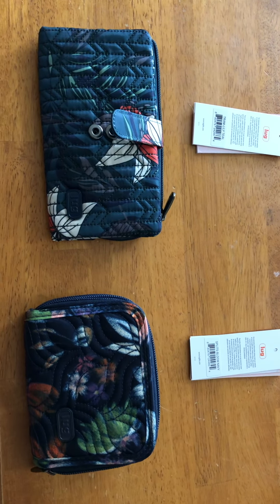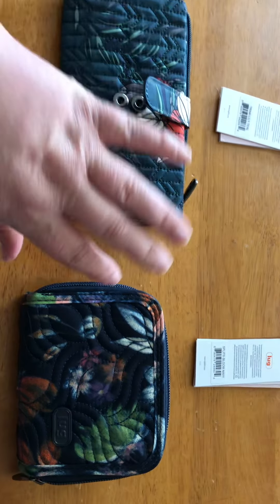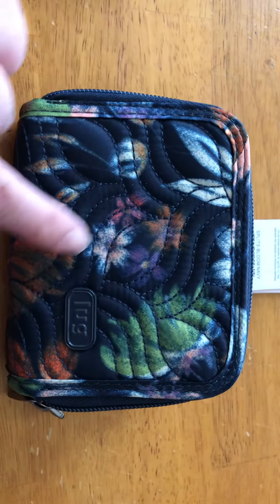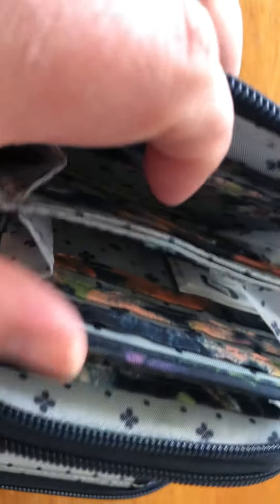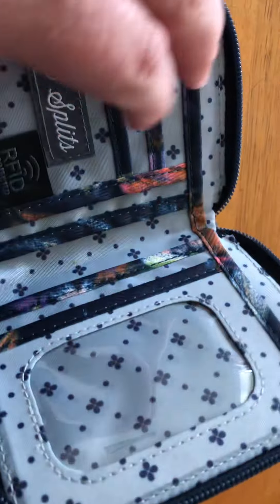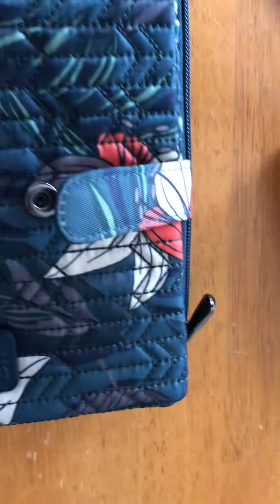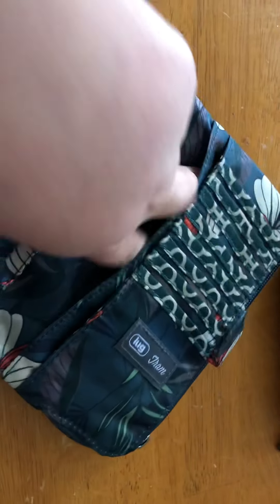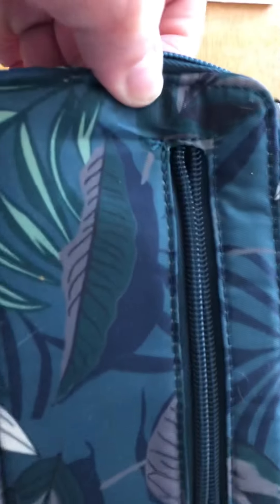New Lug Wallets!!!!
Lug Tram Wallet- Lily Teal

Lug Splits Wallet - Bloom Navy